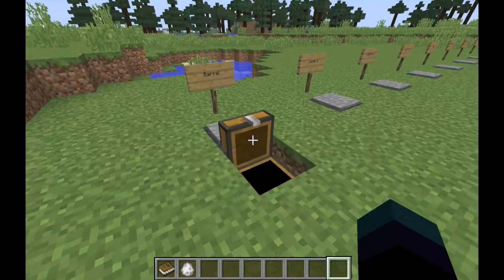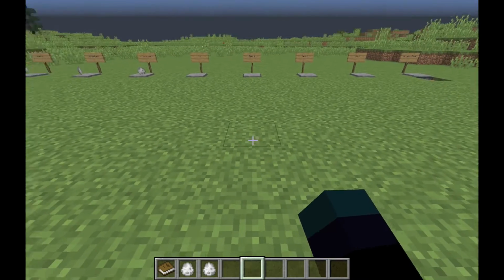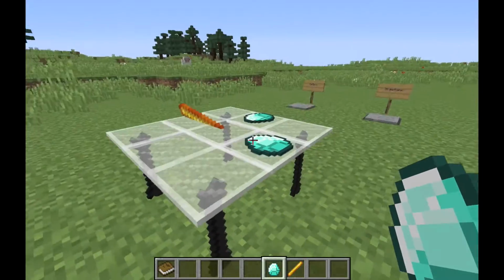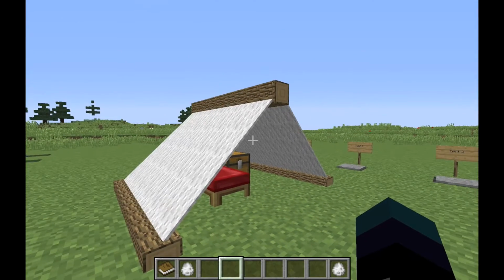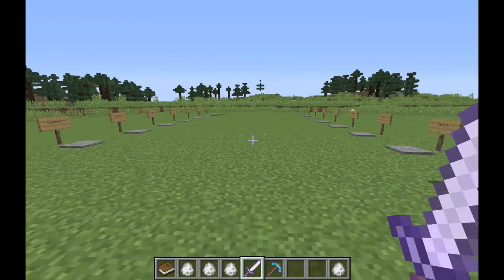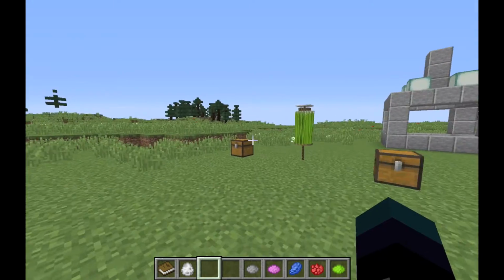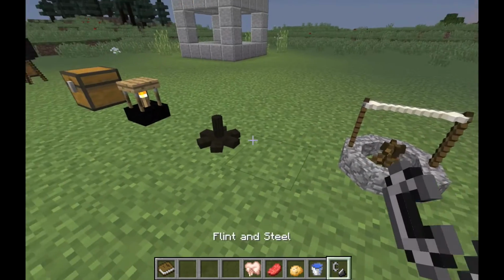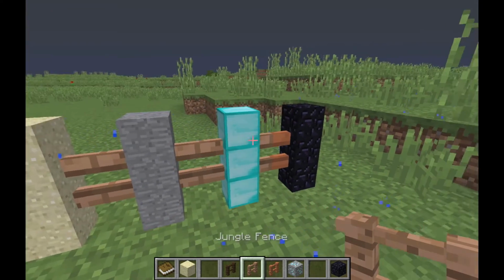Dice Furniture v2 3 5 Plugin Showcase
Todays plugin showcase will go over the furniture plugin! It adds tons of new recipes that give you tons of new pieces of furniture!